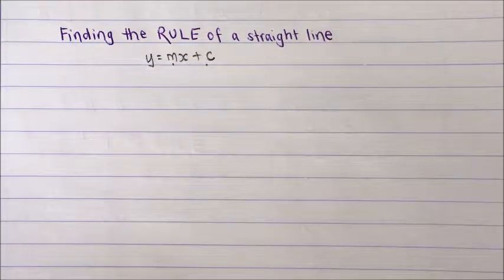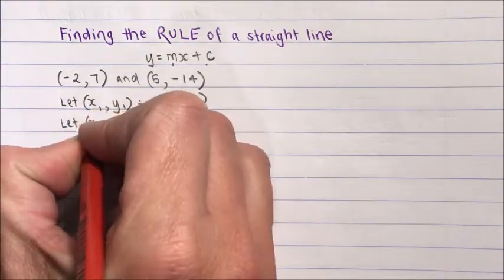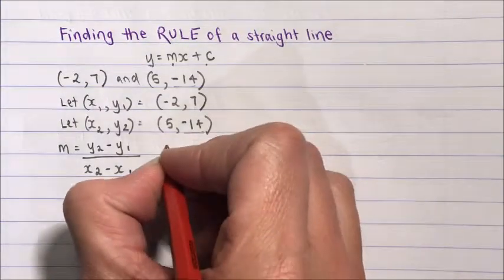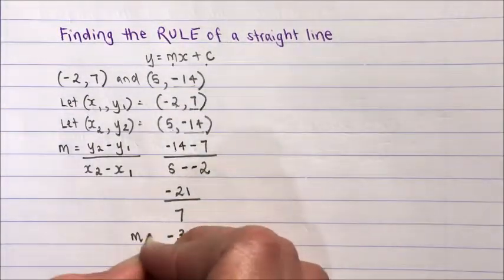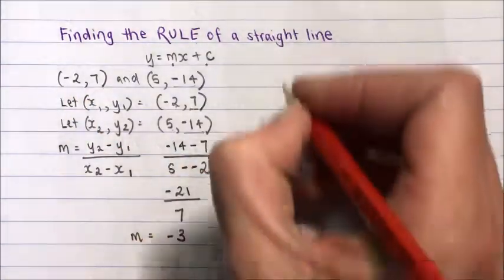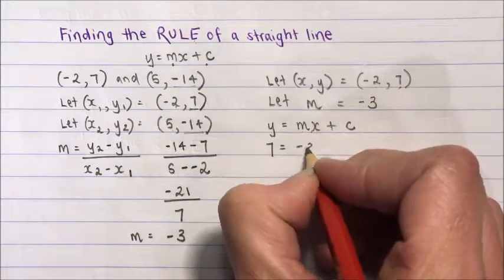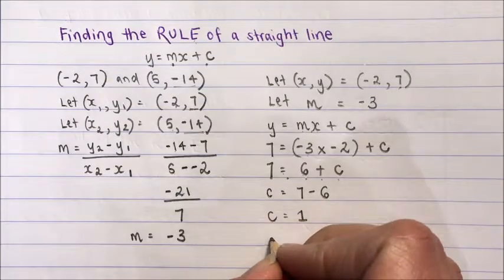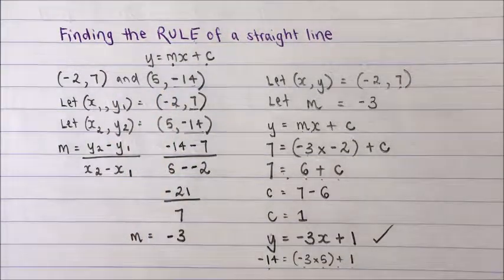Finding the RULE of a straight line from two points